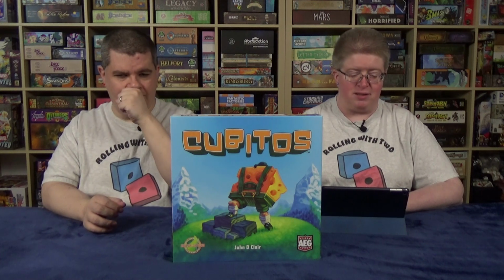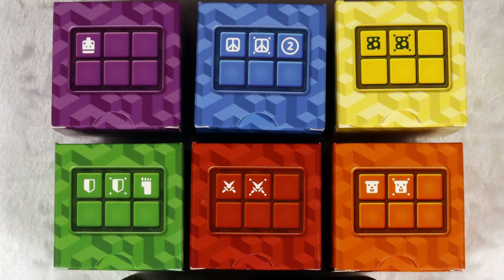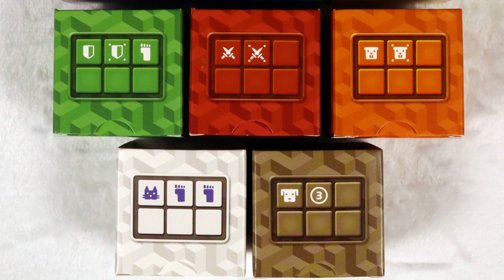Rolling With Two: Cubitos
Sarah and Will take a look at the board game Cubitos. How does it change for two players? Is it accessible? Watch to find out.

Chapters:
0:00 Introducing Cubitos
0:49 For Two Players
1:58 Accessibility
11:46 Conclusion